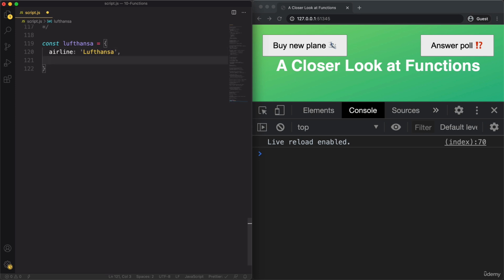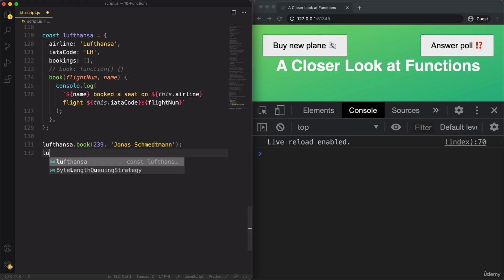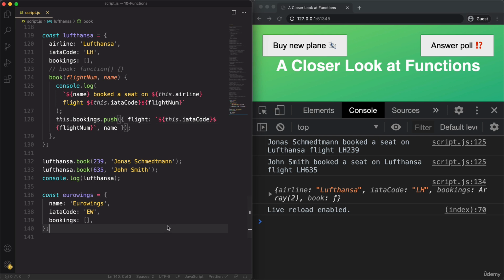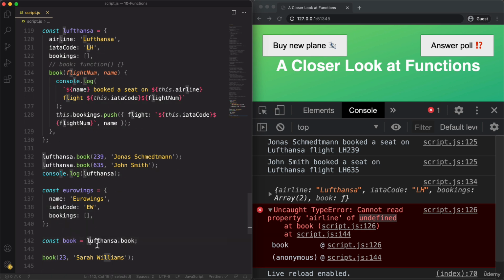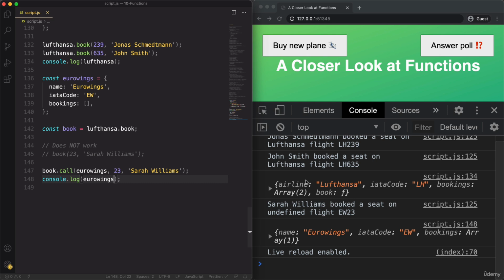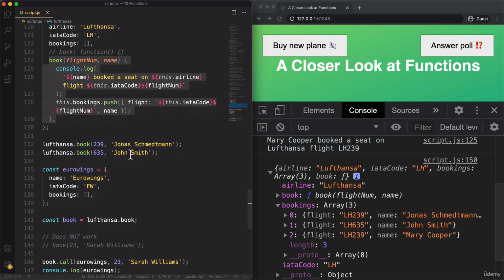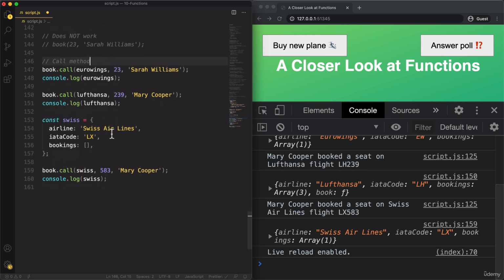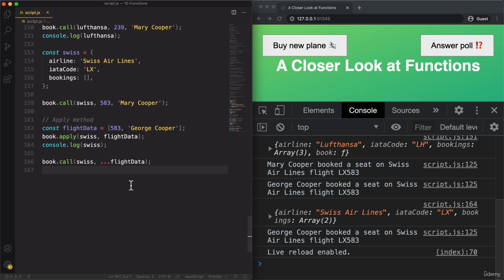140 The call and apply Methods